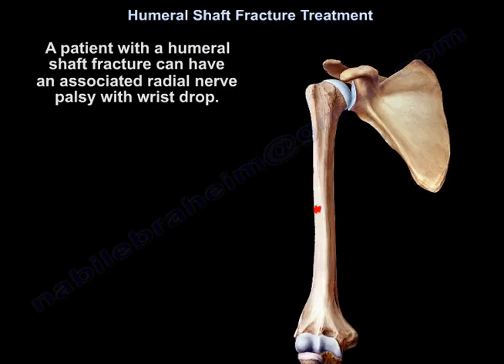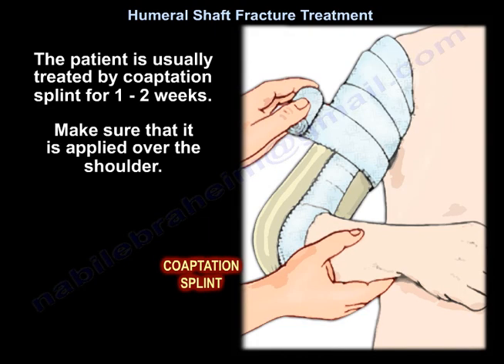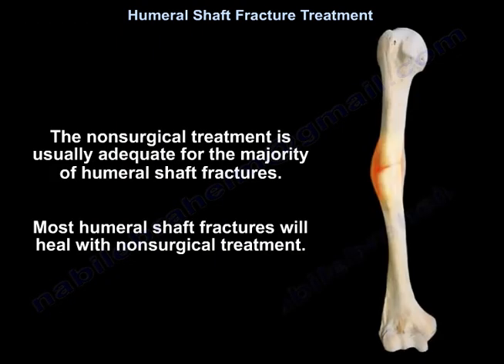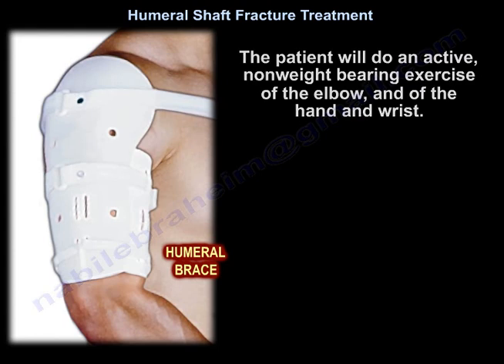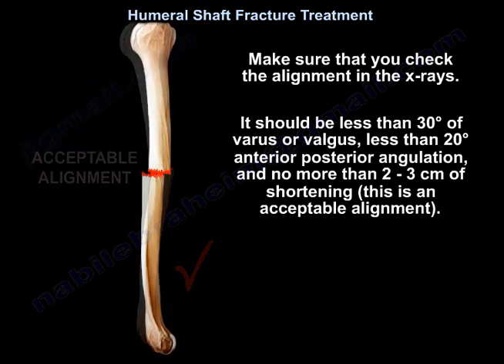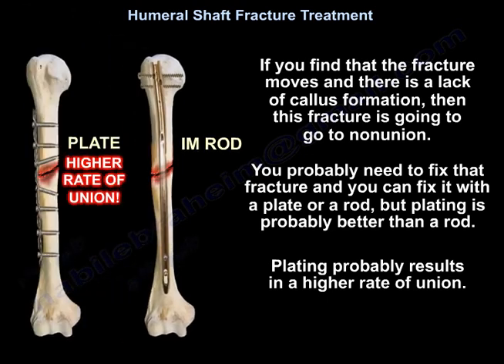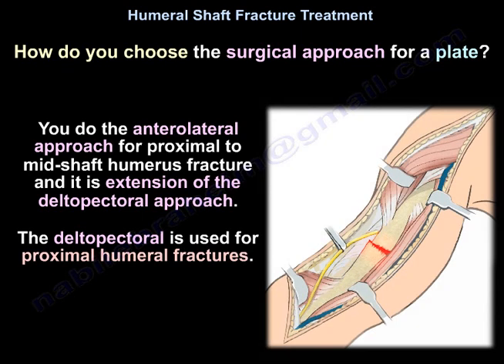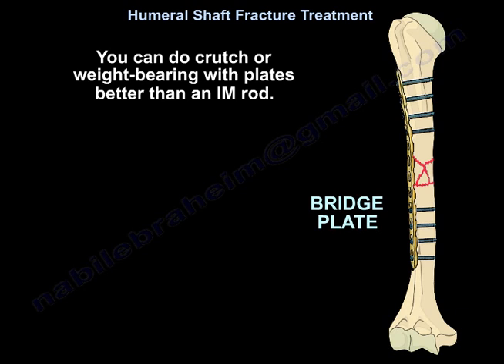Humeral Shaft Fracture Treatment - Everything You Need To Know - Dr. Nabil Ebraheim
Dr. Ebraheim’s educational animated video describes humeral shaft fractures, signs and symptoms, imaging and diagnostic tests, and treatment options.
There are several important points involving humeral shaft fractures:
1-Humeral shaft fractures are treated without surgery in the majority of cases. Nonoperative treatment gives a satisfactory outcome. A perfect alignment of the humerus is not important for an acceptable functional result.
2-Radial nerve palsy in not uncommon: check for neurovascular deficit before and after reduction (Especially wrist and finger extension). Holstein-Lewis fracture is commonly associated with neuropraxia of the radial nerve (Approximately 22% of cases).
3-Platting of the humerus is better with an IM rod.
Treatment
•Nonoperative is used in the majority of cases.
•Acceptable alignment
•Hanging arm cast occasionally used
•Humeral fracture brace: 7-10 days when the swelling and the pain is less.
•Functional bracing
•Open fractures •Vascular injury •Floating elbow •Loss of reduction
•Polytrauma patient •Brachial plexus injury
Surgery
•Plate fixation, more stable, less reoperation or complications. plate fixation is better than a rod
•Rod fixation: less stable, more reoperation
•External fixation: not commonly used.
Complex fracture:
types of fixation :
•plate •rod •external fixator (near fracture, away from fracture).
Anterolateral approach: in the proximal 2/3 the nerve lies posterior to the intermuscular septum, so its difficult to see the nerve. In order to see the nerve, you need to search for it between the brachialis and brachioradialis distally.
Posterior approach: is used for the distal 1/3 of the humerus.
Plating technique
•Pre-bend the plate: allows compression on the near and far cortex. Usually use 4.5 mm plate and screws. The humerus is subject to larger rotational forces. Staggered hole screw placement is ideal.
•Lag screw and neutralization plate for oblique fracture.
•Use bridge plate for comminuted fracture.
•Posterior approach for plating of fractures in the distal third of the humerus. The posterior surface is flat. Anatomically easier approach. Biomechanically better.
In general, plating of the humerus allows for immediate weight bearing with crutches or walker use.
•Locking plate  •Used for osteoporotic patients •Sometimes 3.5 mm locking plate is used instead of 4.5 mm plate.
IM rod indications:
•Segmental fracture •Osteoporotic fracture •Pathological fracture
•Comminuted fracture
There is higher complication rate and shoulder pain with IM rod fixation. IM rodding will give you callus endochondral ossification. More callus than with plating.
Distal screws may have complications with plating. If you go from anterior to posterior, you risk injury to the musculocutaneous nerve.
External fixation is used in
•infected or contaminated cases with bad soft tissue injury
•Sometimes used temporarily
•Watch the position of the radial nerve when you insert the screws.
Usually three complications with humeral shaft fractures
1-Varus: common, especially after conservative treatment (does not affect function).
2-Nonunion: check 25-hydroxy vitamin D. usually plate and bone graft. If a rod has been used, remove the rod and then do plate and bone graft. If the nonunion is hypertrophic, use a compression plate alone.
3-Radial nerve palsy
Splint the wrist and obtain EMG studies in about 6 weeks. Fibrillation is bad, polyphasic is good. Monitor the brachioradialis muscle since it is the first muscle to recover. Extensor indices muscle is the last muscle to recover. Wrist extension radial deviation recovers first. Explore the nerve f the nerve fails to recover within 4-6 months.